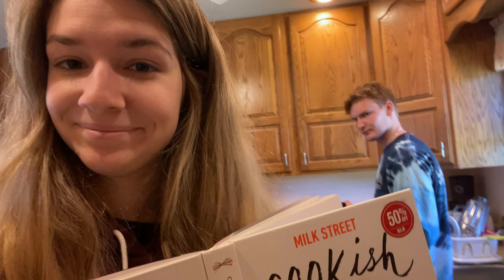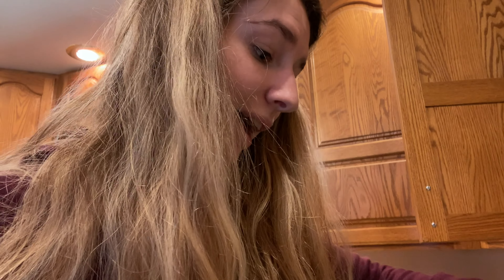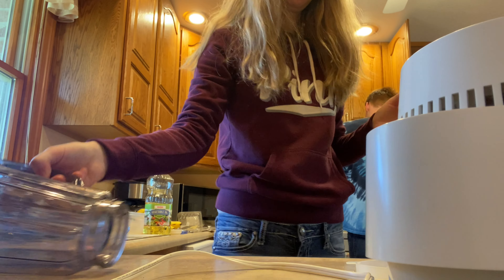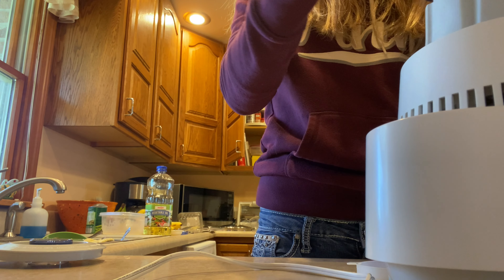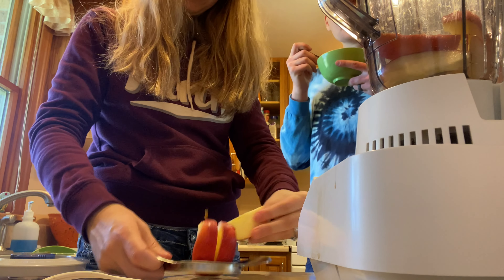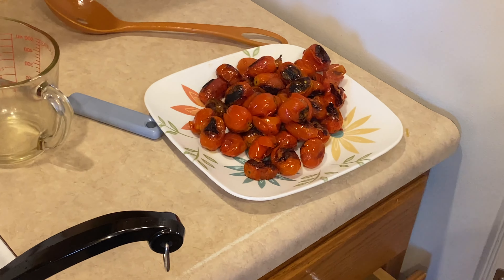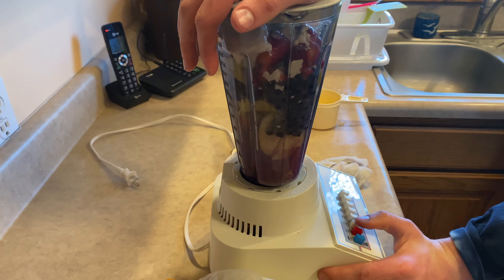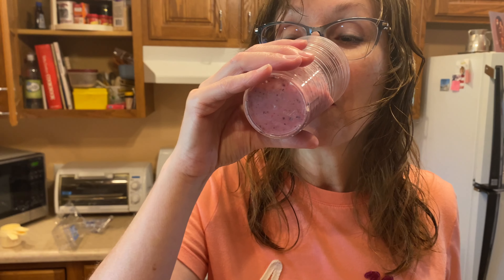COOKING FOR MY MOTHER IN LAW WHO JUST GOT OUT OF SURGERY